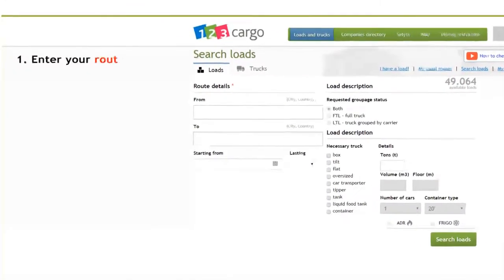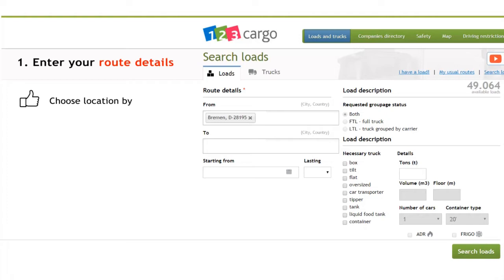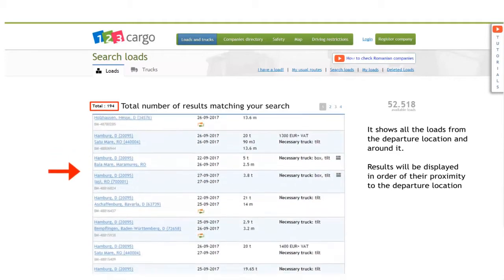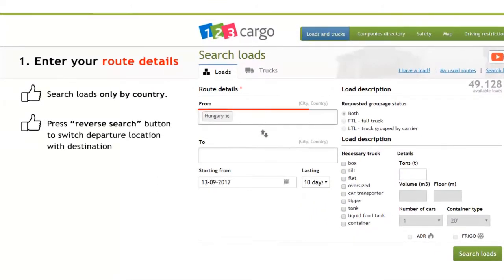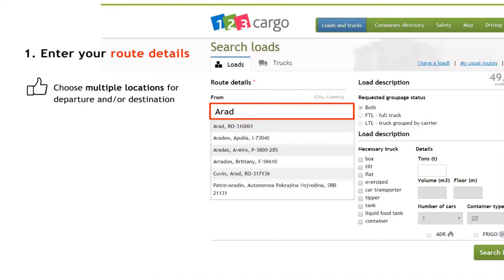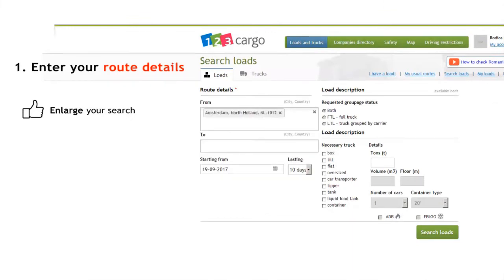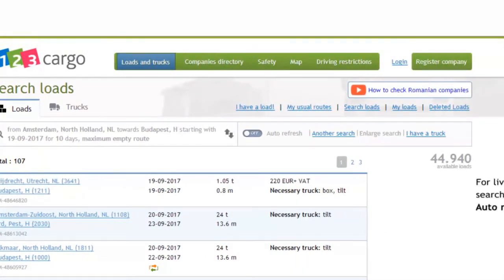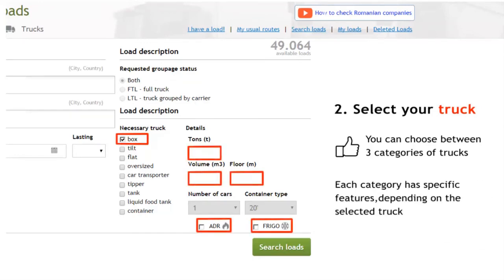123cargo load search